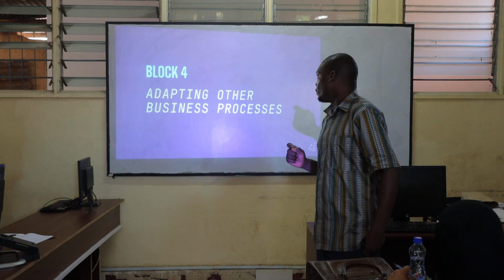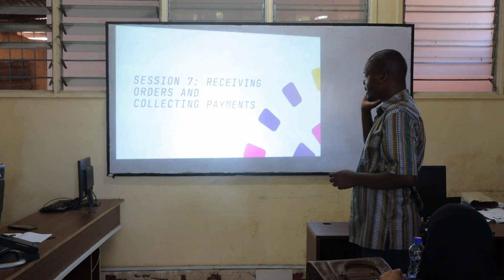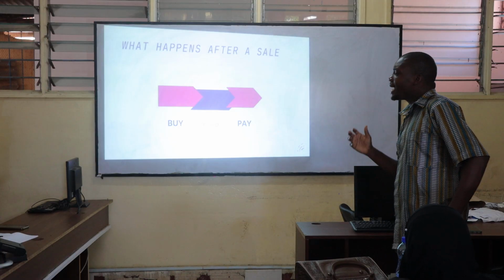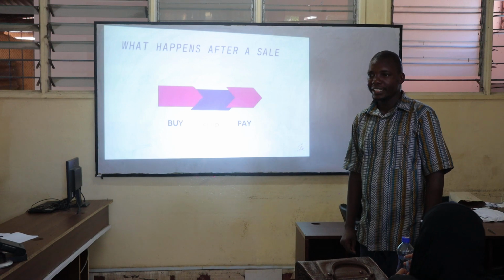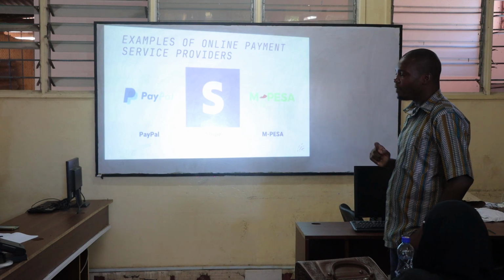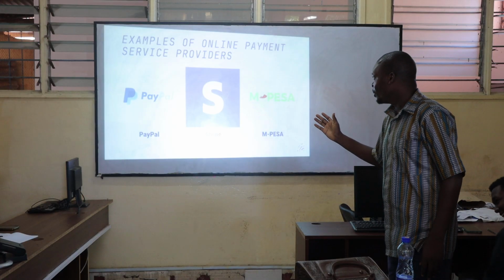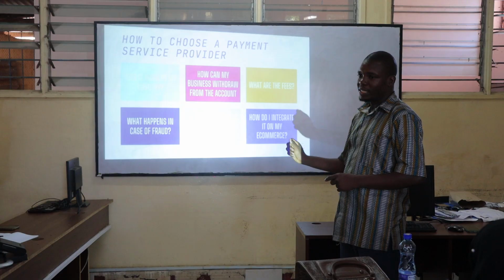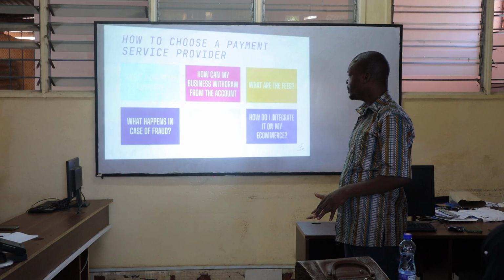WIDB BLOCK 4: ADAPTING OTHER BUSINESS PROCESSES